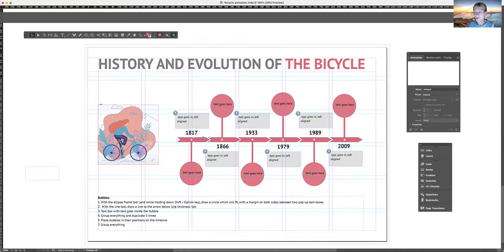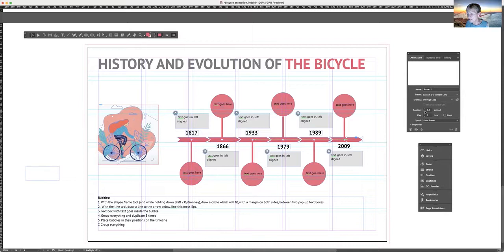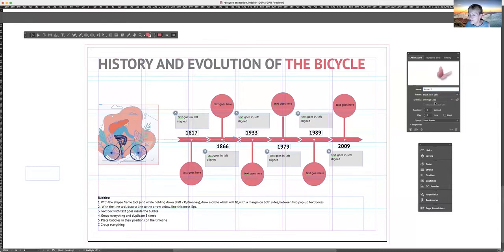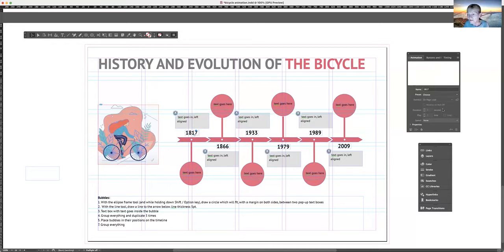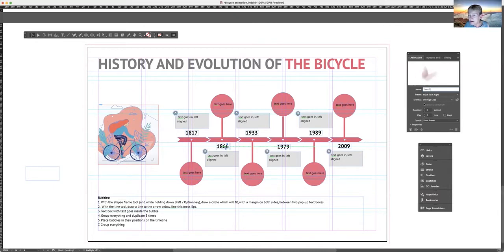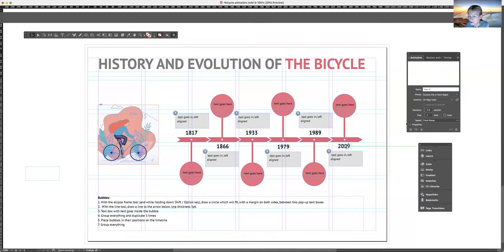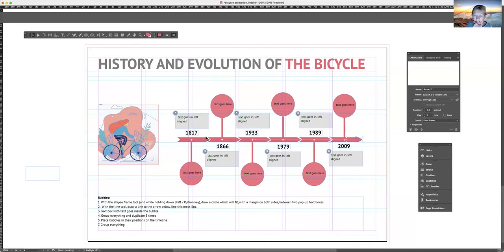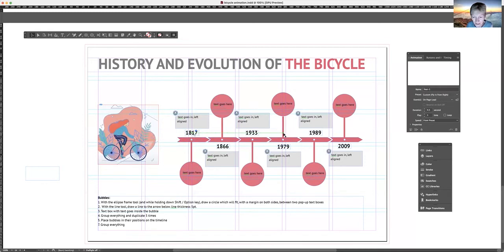COMM398P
Animating a timeline